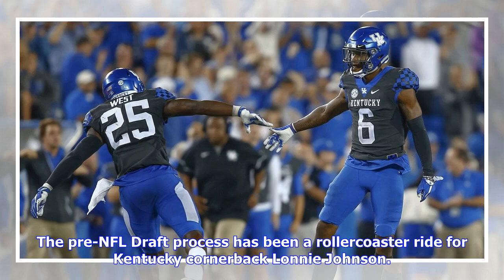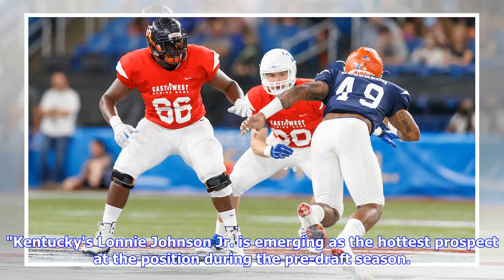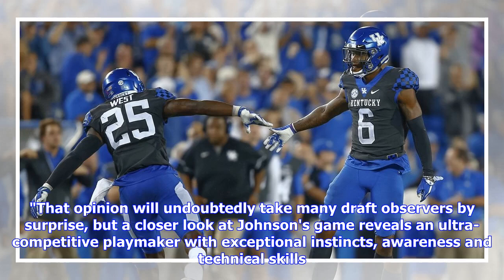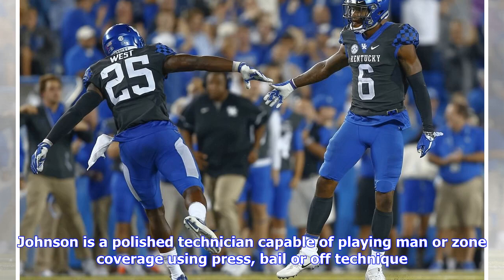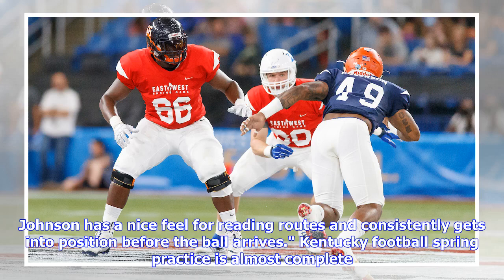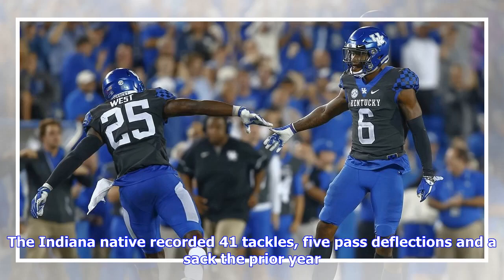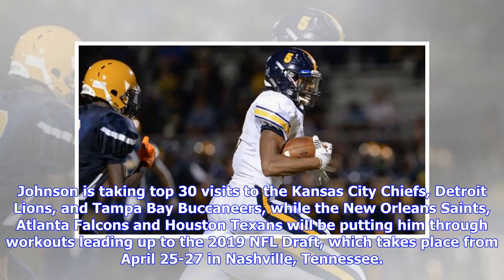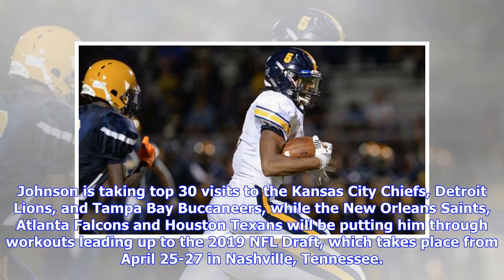Lonnie Johnson 'emerging as the hottest prospect' at cornerback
The pre-NFL Draft process has been a rollercoaster ride for Kentucky cornerback Lonnie Johnson. He created a lot of buzz for himself at the Reese's Senior Bowl in January but the talk died off in the following months. Heading into the final weeks, the heat may be ticking up yet again for the cornerback. NFL.com's Bucky Brooks used a large portion of a recent article to explain why Johnson is one of the sleeper prospects at the cornerback position. "Kentucky's Lonnie Johnson Jr. is emerging as th...